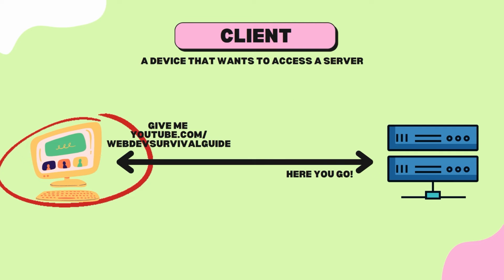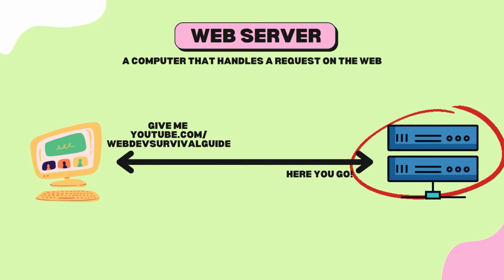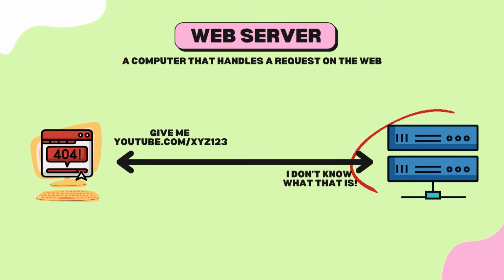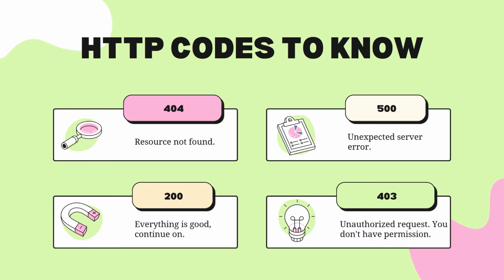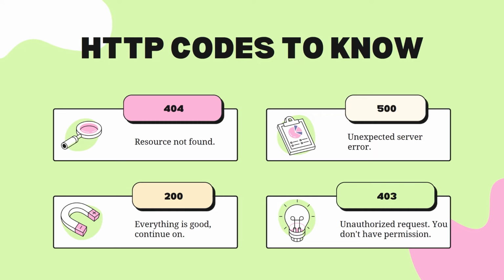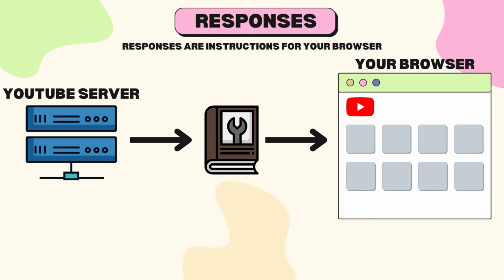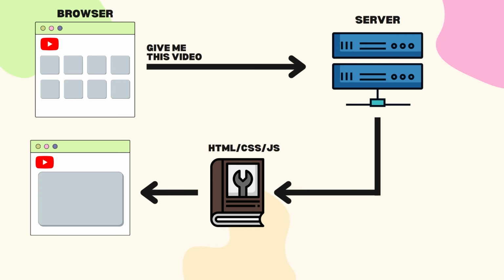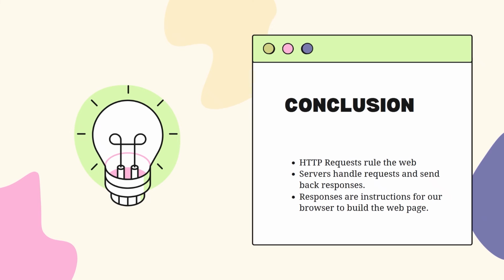HTTP REQUESTS | Full-Stack Developer Boot Camp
This is a Full-Stack Web Development Course for Absolute Beginners. A video series covering all the major topics of web development. Follow along with this series to master the web and become a full-stack developer in no time.

Learn the fundamentals and build a strong foundation in web development. Tune into this video till the end to cover and clear all your basics and become a full-stack web developer TODAY 🔥

Drop your questions and thoughts in the comments section below! ⬇️

⚛️ Do you want early access to the rest of this series? What about bonus videos and coding exercises to test the skills you are building through this course?